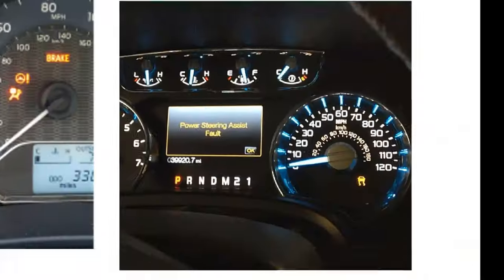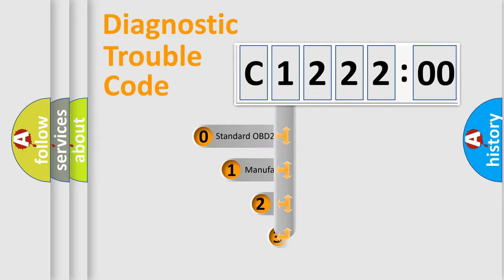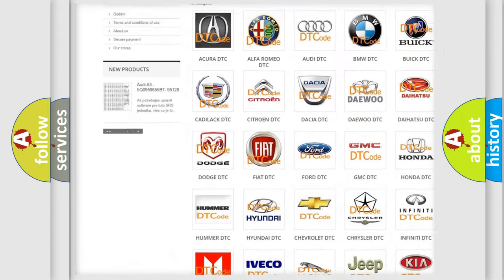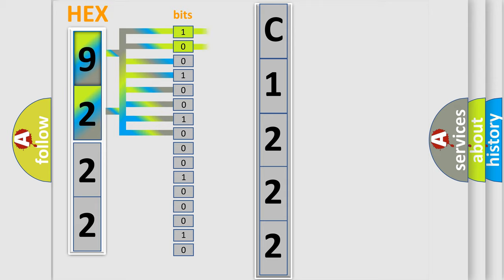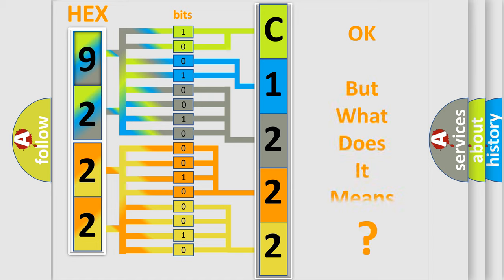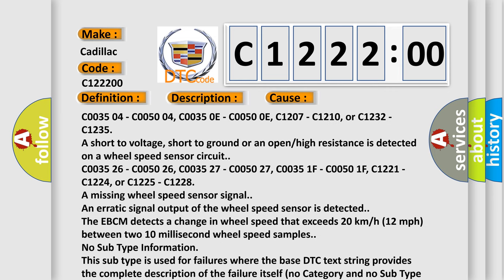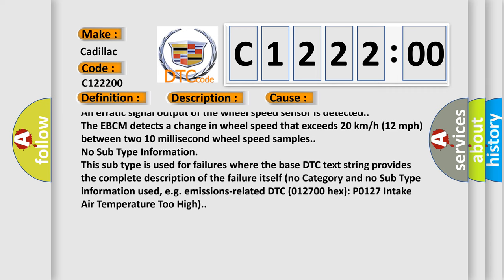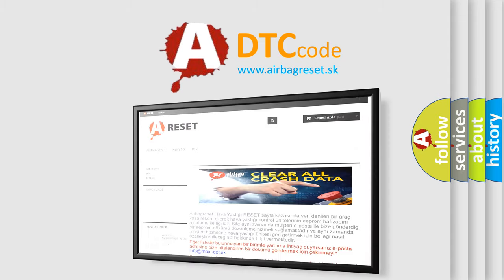DTC Cadillac C1222-00 Short Explanation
Contents:
0:21 Basic DTC analysis according to OBD2 protocol standard.
1:48 Insight into programming
2:58 A diagnostically understandable description of the Diagnostic Trouble Code
3:05 Basic error definition

Make:
Cadillac
Code:
C1222 00
Definition:
Right Front Wheel Speed Sensor Circuit Malfunction
Description: